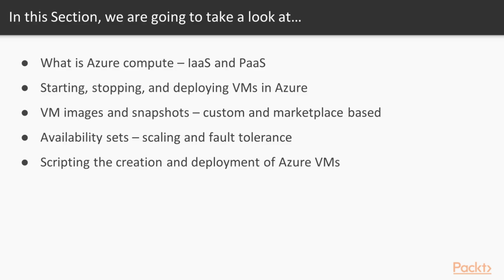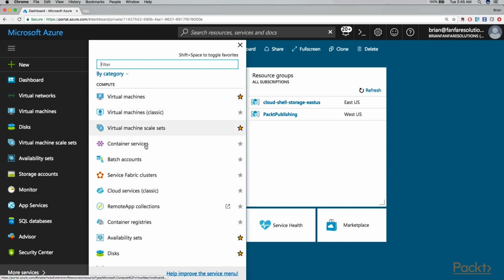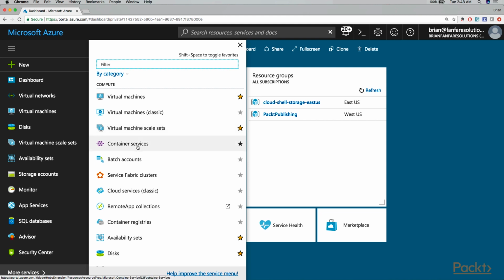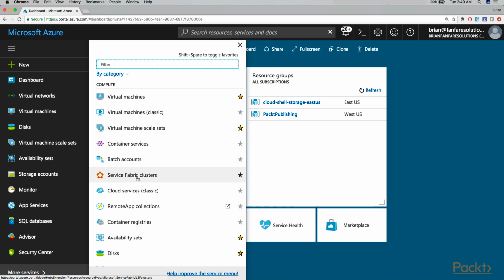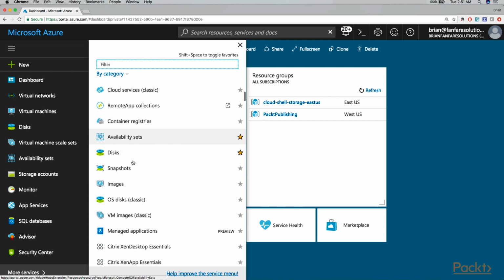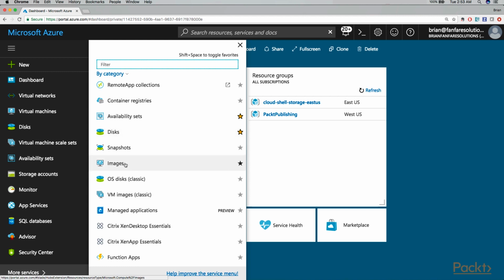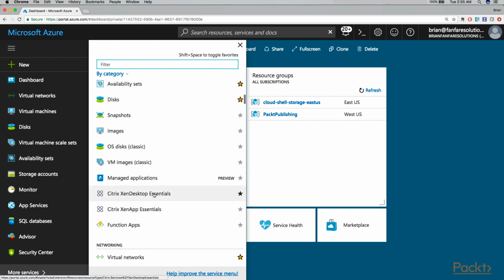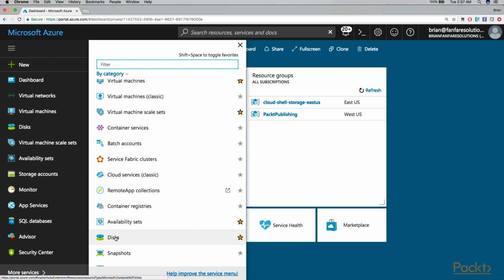Infrastructure as a Service Solutions with Azure : Azure Compute Overview | packtpub.com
In this video, we will see what all of the services that make up the Azure compute category are, and which services are considered IaaS versus PaaS.
• Walk through all of the services that show up under the compute category in the Azure portal
• Walk through the types of virtual appliances that are available within the Azure marketplace